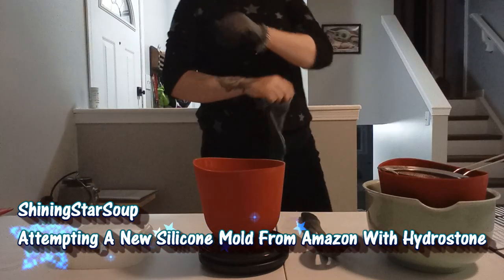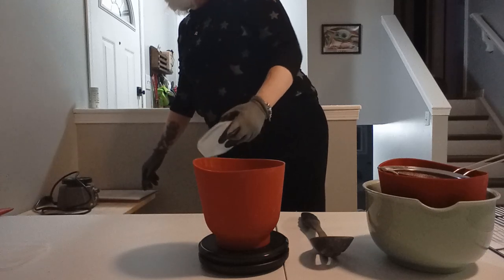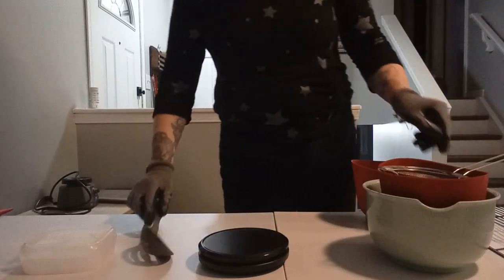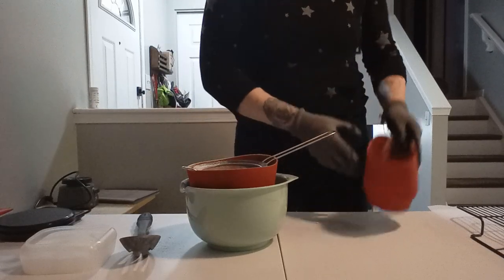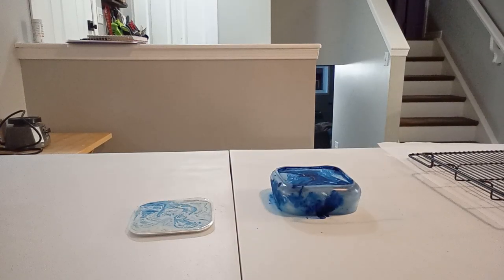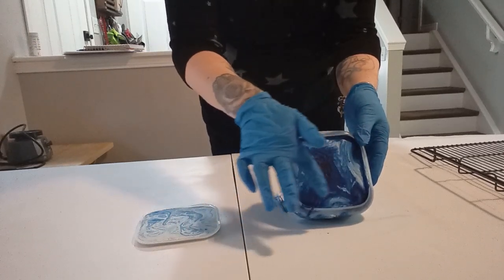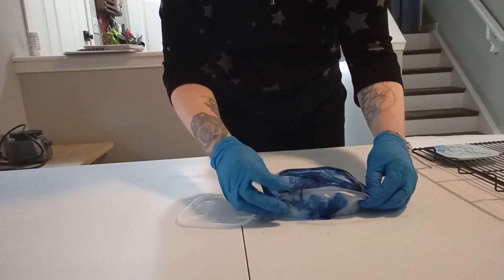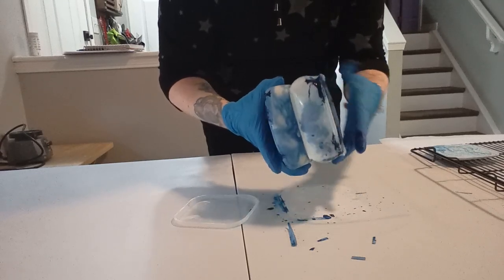⭐ Attempting A New Mold With Hydrostone (Spoiler: Too Much Pigment Was Used....) ⭐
Hello, all you shining stars! I purchased a new mold off of Amazon, I was definitely a bit leery about it at first but so far so good. Also adjusted my formula by adding less water and it definitely cut down the demolding time!